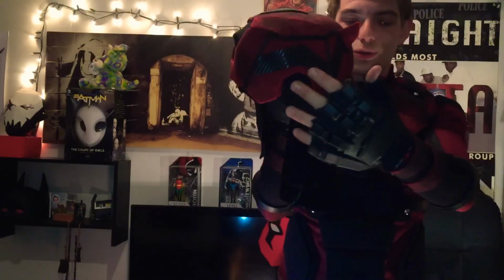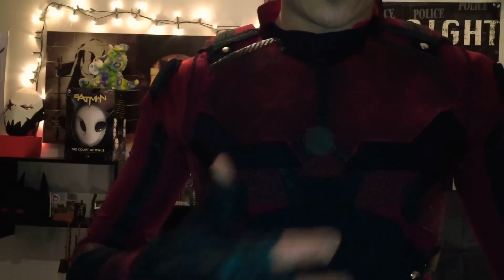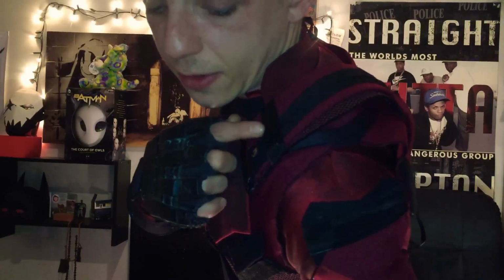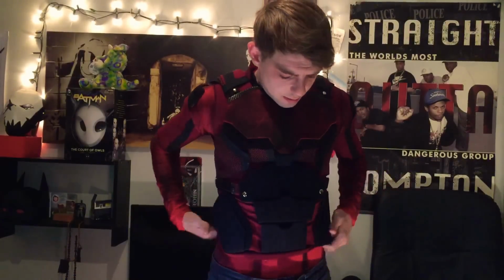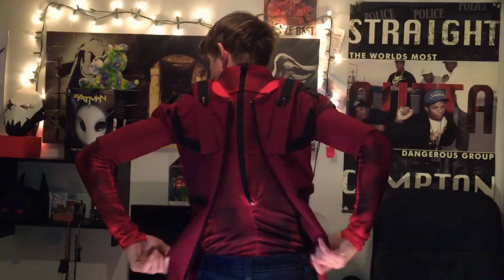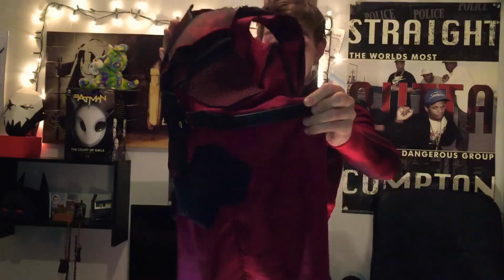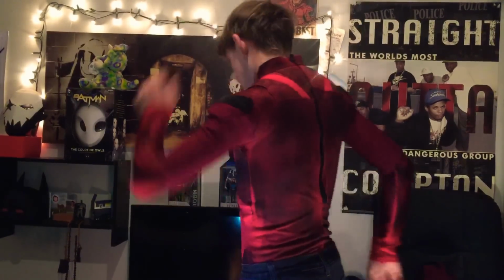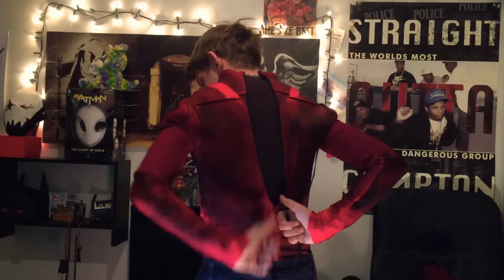Daredevil Costume Review - Season 3 Cosplay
“ Let the Geek Speak “ Presents our Tips and Tricks on Your Comic Creations. In this video I’ll be reviewing how I made my new and improved daredevil cosplay based off of the Netflix series. I used polyester maroon fabric to make the base tunic, then I glued the armour pieces made from peltex onto the body base with some red and black mesh underneath for a better layout. I also explain in detail how I made my mask with custom design.